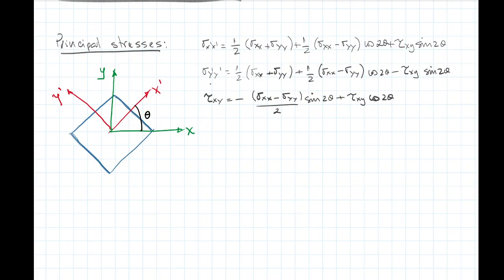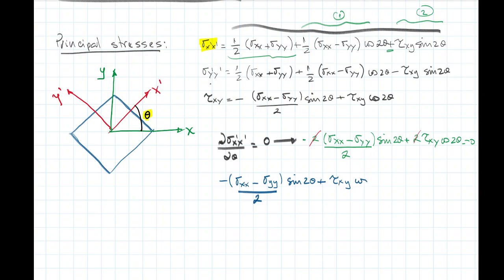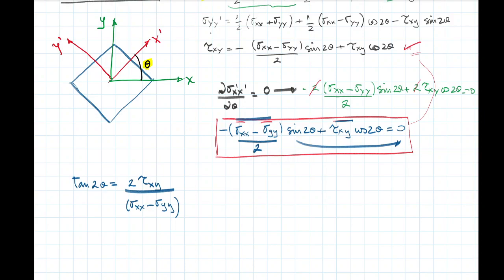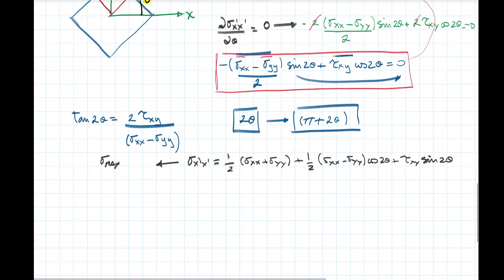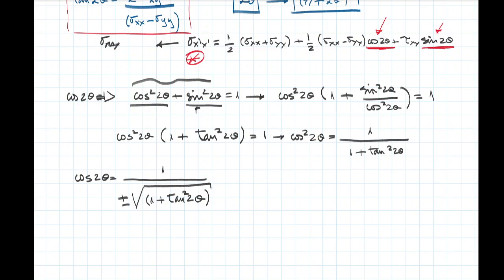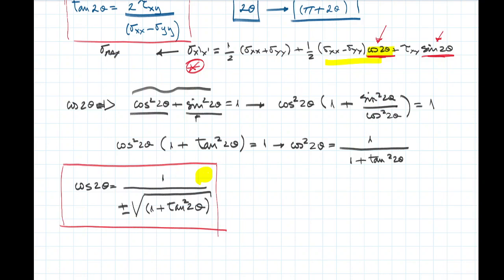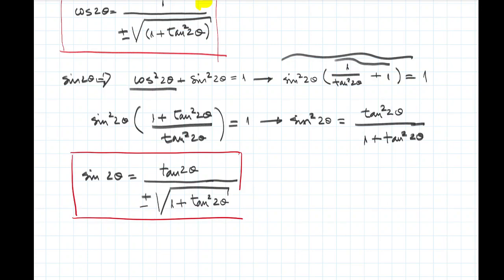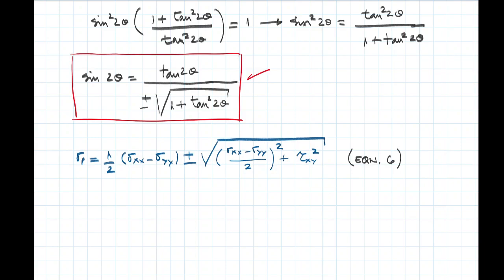Mohr's Circle Part 3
Finding the principal normal stresses from the definition of stresses on an inclined plane